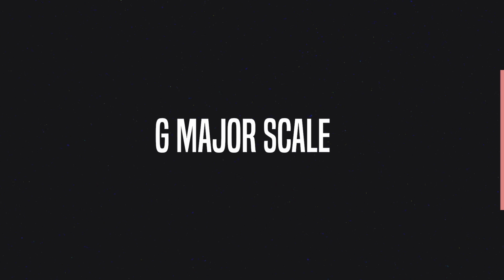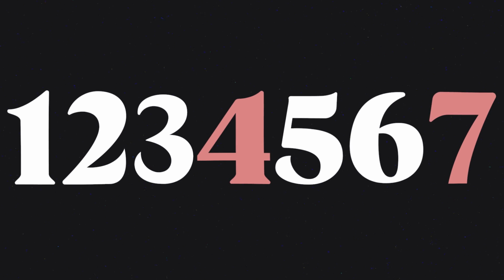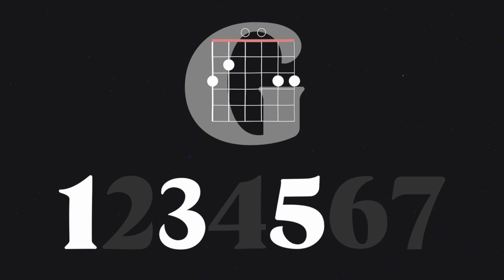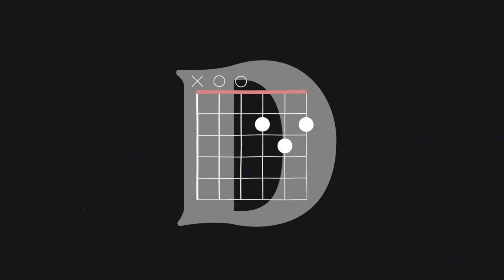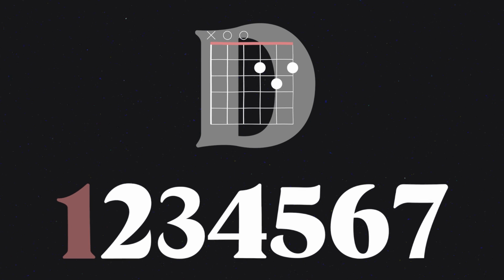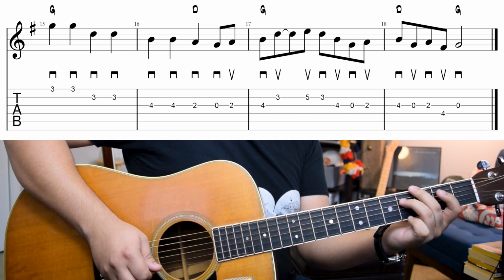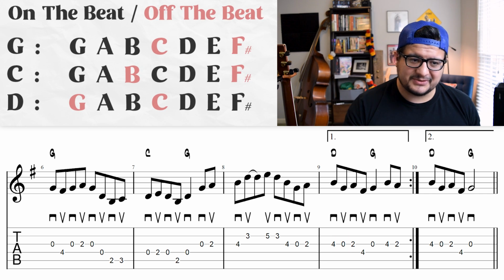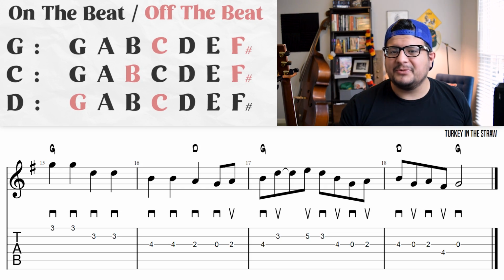How Do Bluegrass Musicians Use The Major Scale? - Guitar Theory Lesson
No transcription or "how to play" videos this week! Enjoy a little bit of major scale theory.